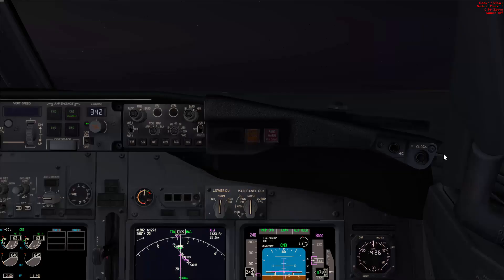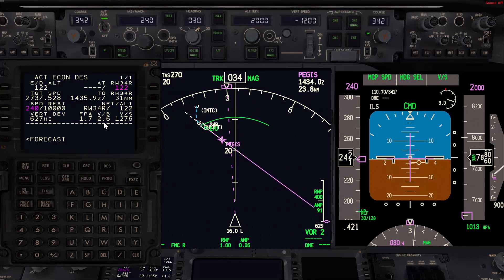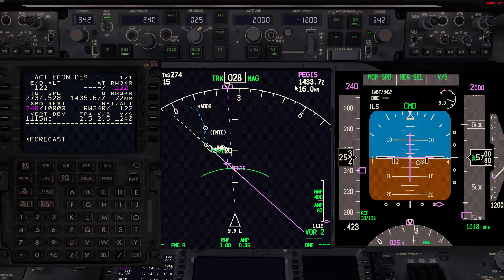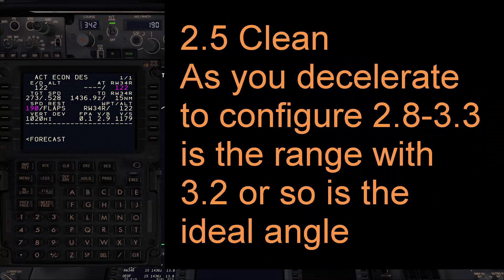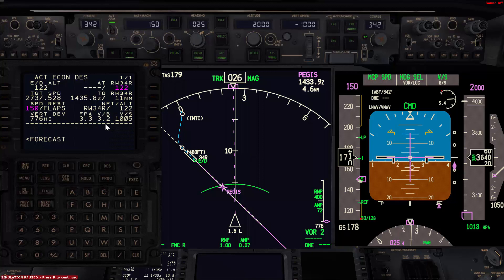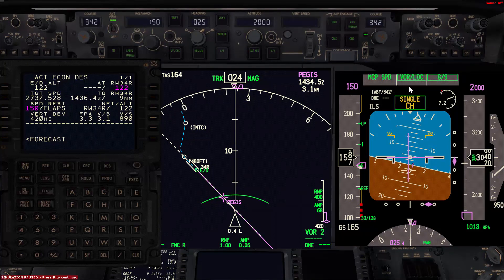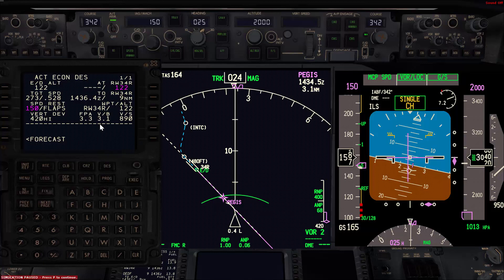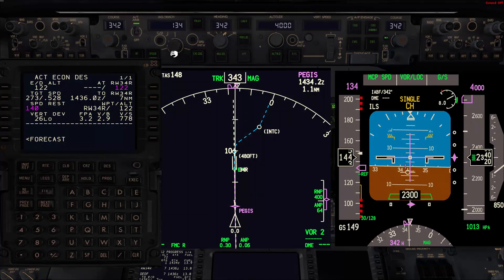B737 Vertical Bearing (V/B) on Radar Vectors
In this video, will continue our discussion regarding V/B, especially how can you use it to manage your descend while on radar vectors in the terminal area.

V/B at the beginning might increase the workload till you get used to it. So as usual try to talk about it with an experienced pilot before using it. And always start gradually.

In my opinion, V/B is a very powerful tool but it needs a lot of practice. A good reference to learn more about V/B is "The FMC User's Guide".

An angle of 2.5degrees to the RW can be used initially to maintain a speed of 240-250. When about 15nm (Track miles to the RW if comfortable with the airplane or 20nm if still new) Then by starting to decelerate and configure F1 and F5, naturally the V/B will start to increase. When it reaches 3.1 to 3.3 degrees then adjust your FPA using V/S to maintain it. Nothing more than 3.3 degrees as that going to be high.

If you maintain this angle then usually you will capture the G/S on a descend without leveling off. Or the worst case scenario you are descending too quickly and suddenly the G/S is above and the airplane adds a lot of power to maintain the G/S then reduce the power again.

So 3.3 if you are coming for an intercept angle of more than 30 degrees and 3.0 if you are almost coming in for a straight in.
You will need to practice but start gradually 3.0 degrees and adjust it with time as you gain more experience using it.

Once established fully on the ILS the V/B to the RW for some reason is 2.8 degrees and not 3.0, if you know the reason please let me know.